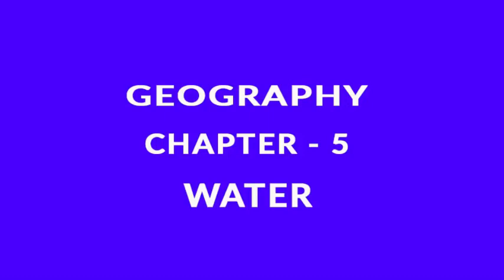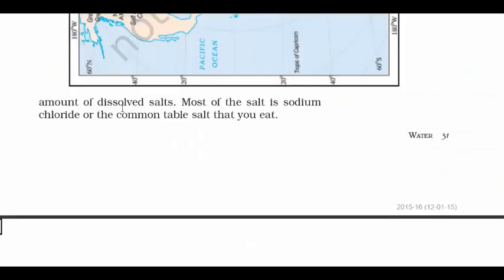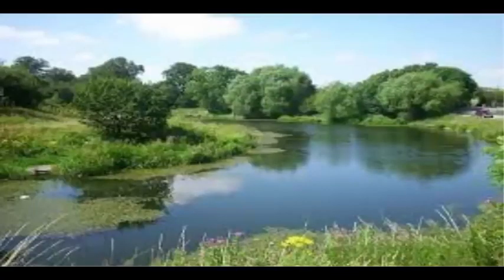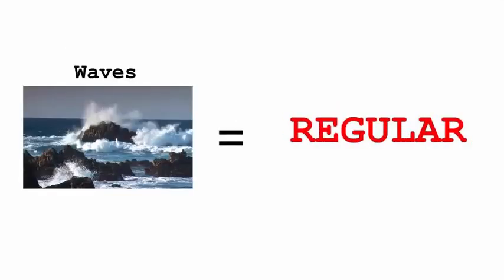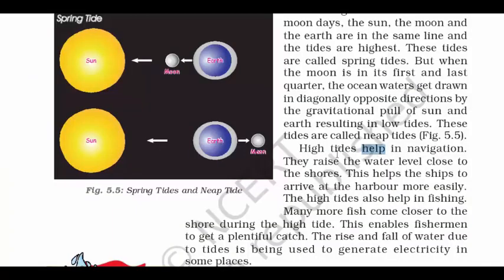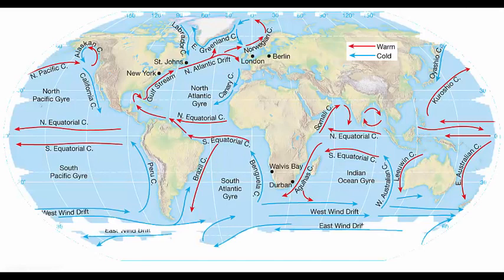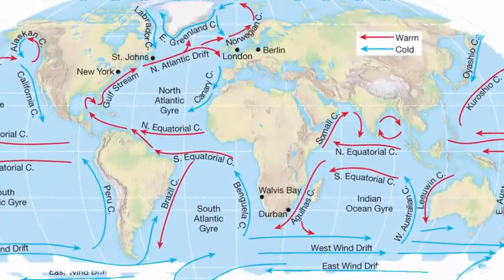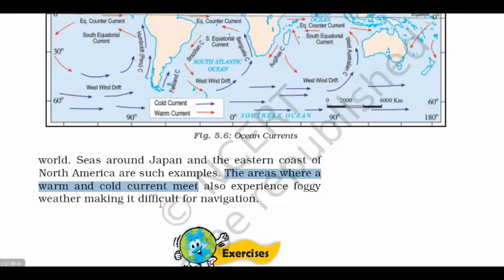7th CH 5 Water